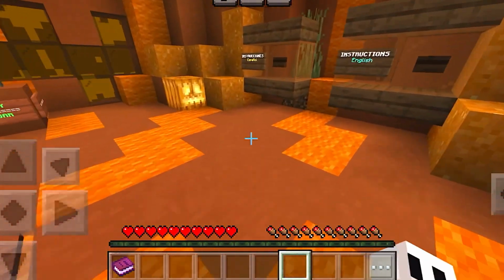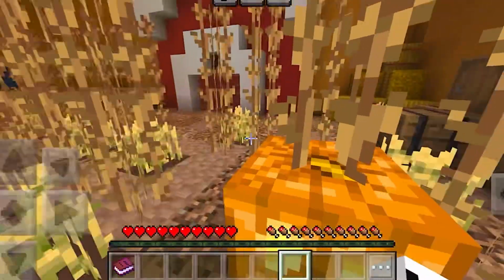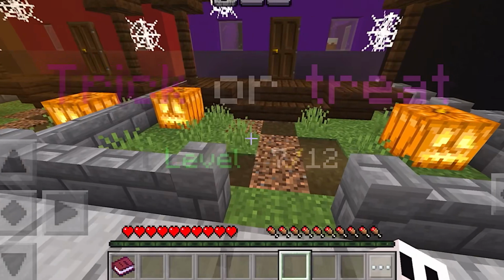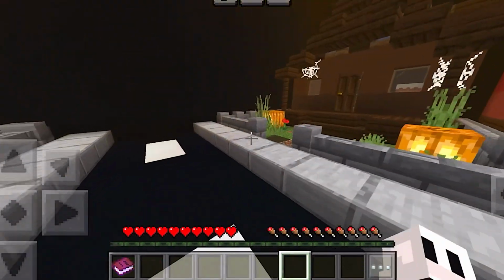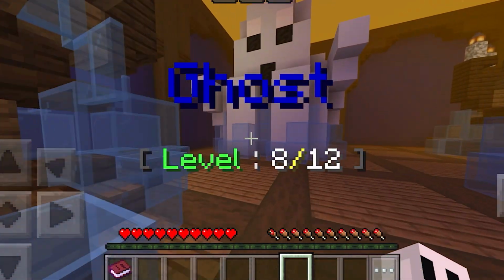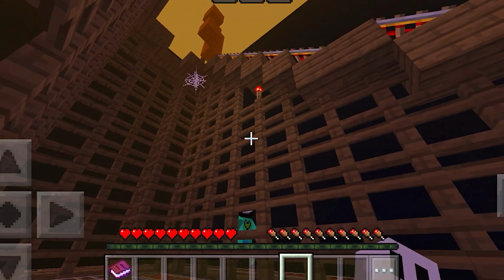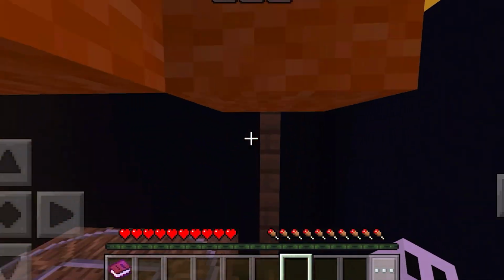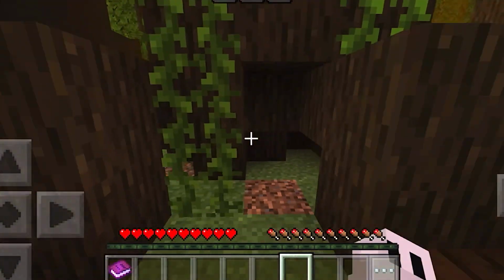BENDY'S HALLOWEEN HORROR MAP! (BATIM Minecraft)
Bendy and Boris play find the Button in Halloween Minecraft!

See ya!

:D